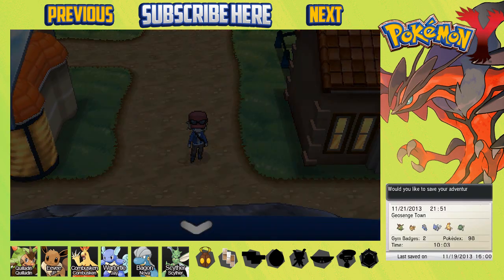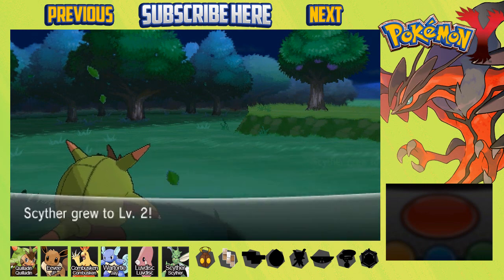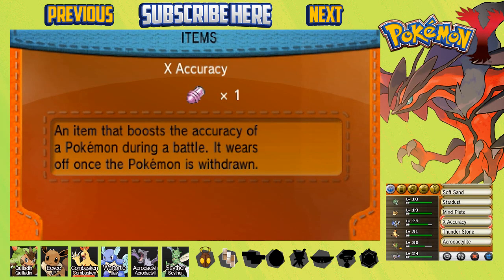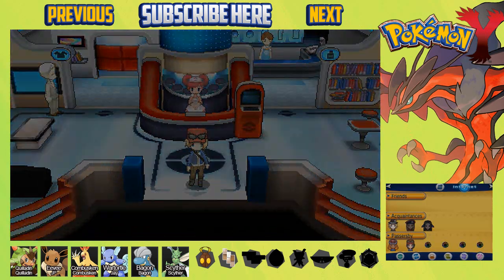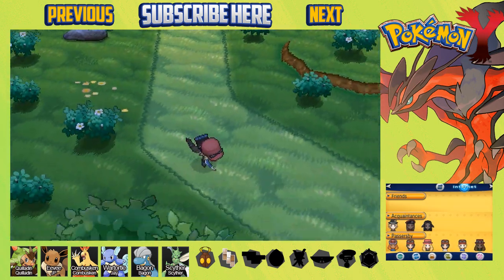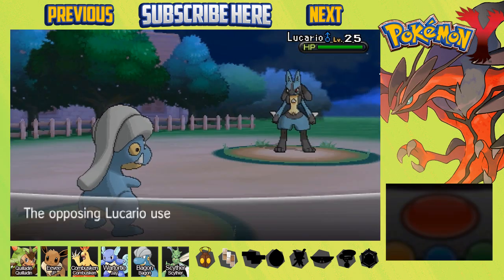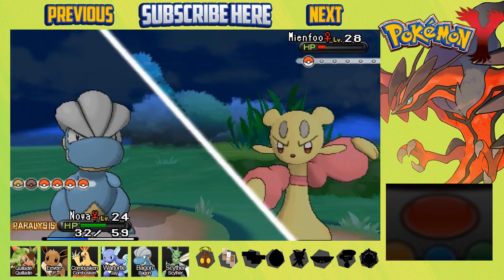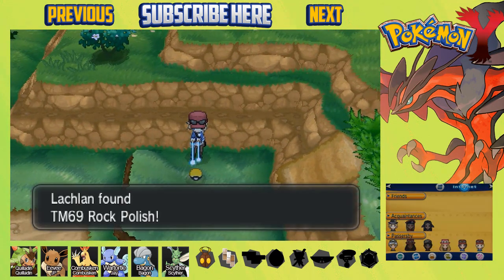Pokemon X and Y Let's Play Walkthrough, Scyther and Steelix Combo - Episode 12!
Pokemon X & Y Lets Play, a brand new adventure into the Kalos Region! Join me on my adventure on the latest Pokemon Game and attempt to capture them all. If you guys enjoy the series and want to see more than show your support with a like or voice it with a comment!

Lets aim for 1000 Likes for this Episode of Pokemon Y!

Pixelmon Server Livestreams ^

Craft Battle Duty Official :D